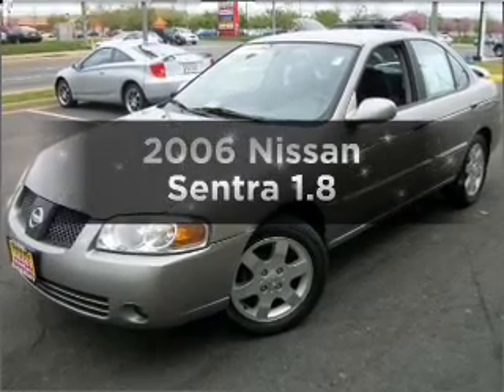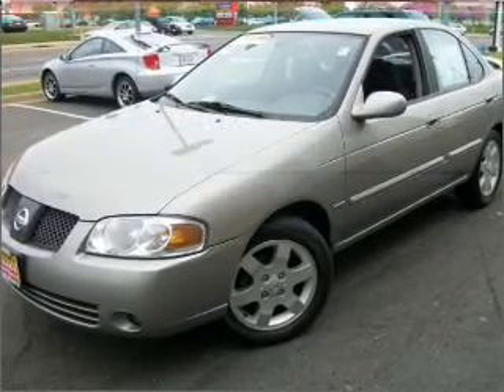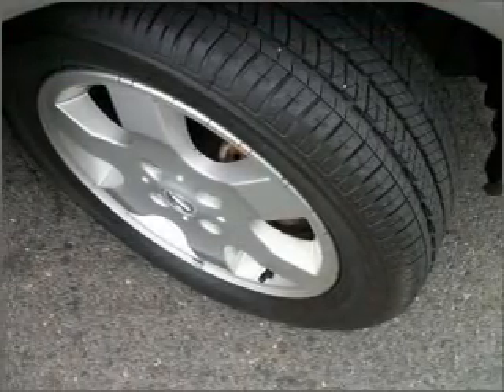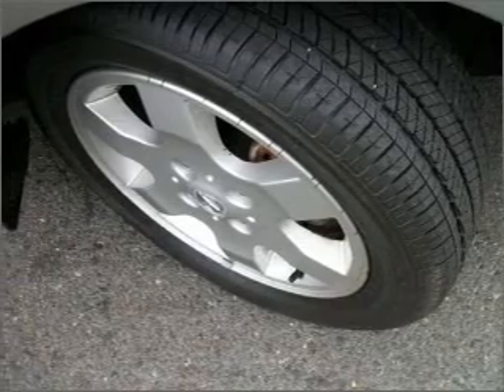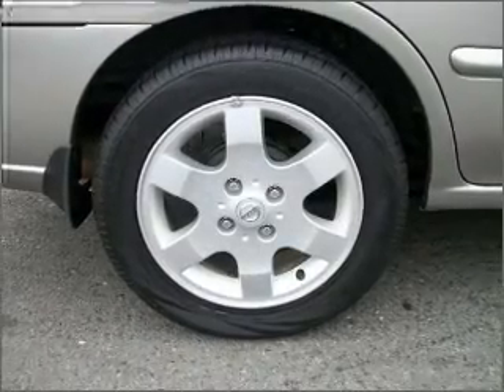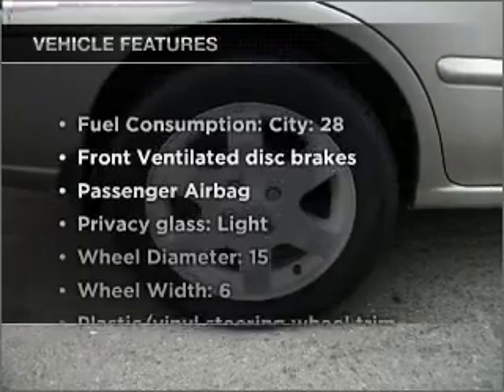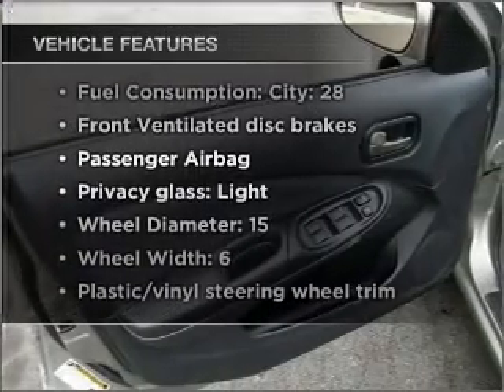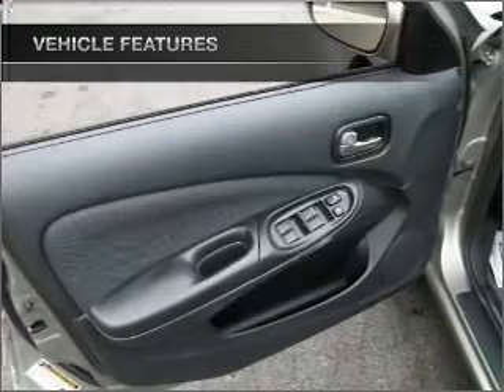2006 Nissan Sentra - Manassas Va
Year: 2006
Make: Nissan
Model: Sentra
Trim: 1.8
Engine: 1.8 liter inline 4 cylinder 16 valve
Transmission: 4-Speed Automatic
Color: Bronze Shimmer
Mileage: 96514
Address:
9010 Liberia Avenue